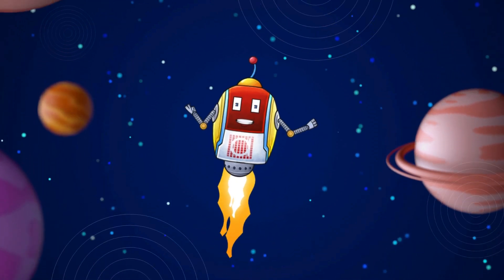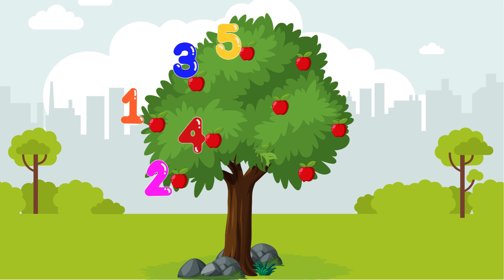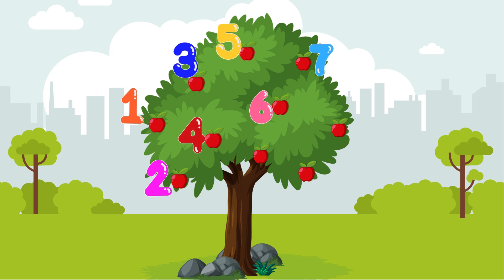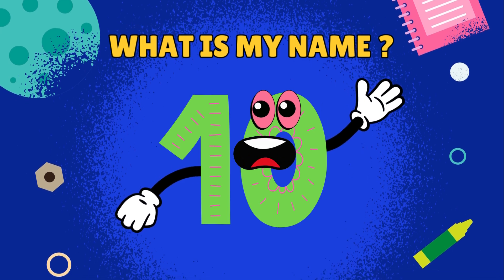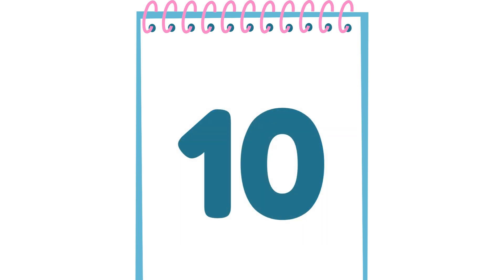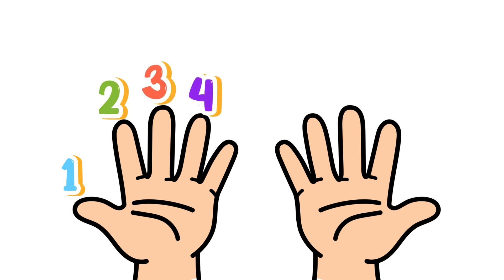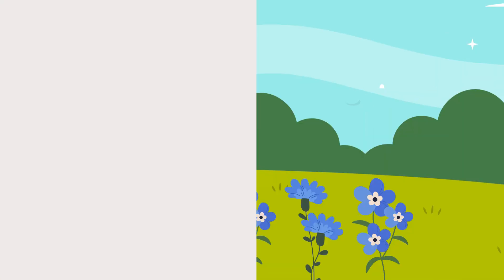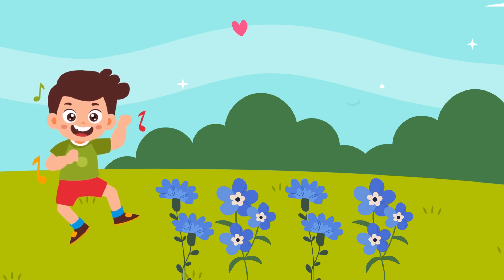Learn The Number 10 (Ten) - Numbers Song for Children | The Number 10 Story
Learn about the number 10. Learn the different ways the number 10 can be represented. Learn how to count and write the number 10 (Ten).